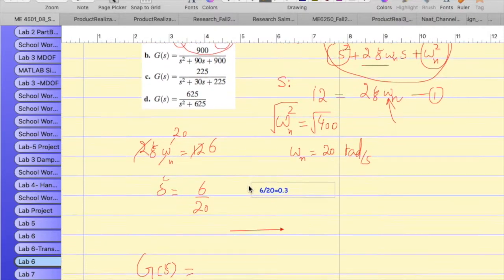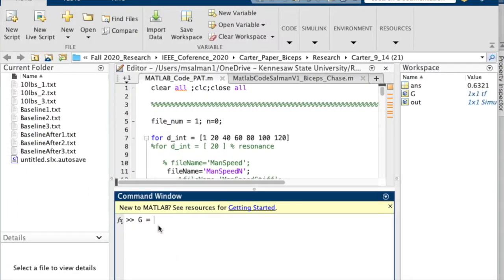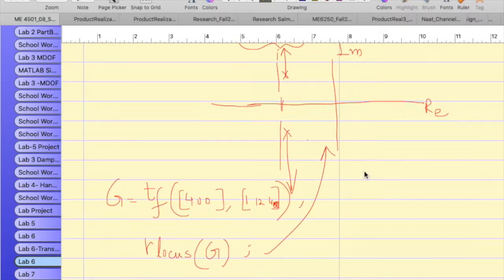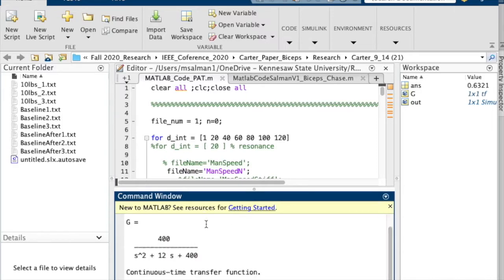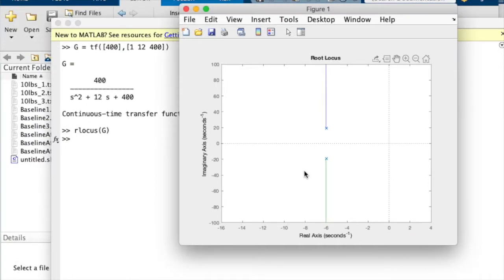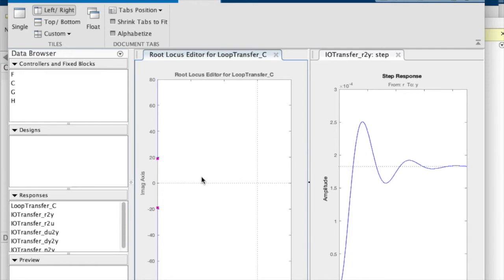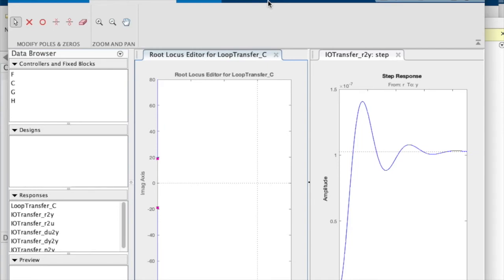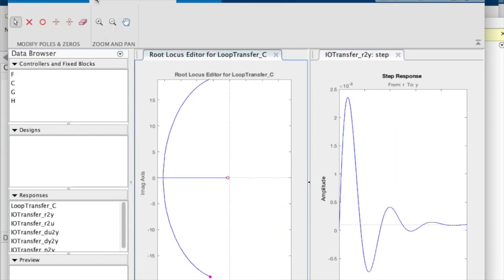How to draw Root Locus in MATLAB